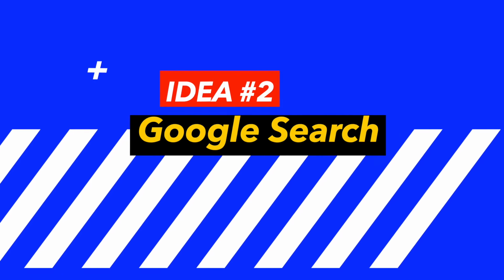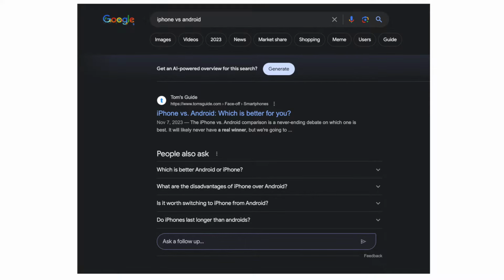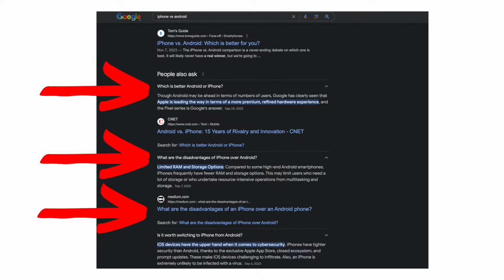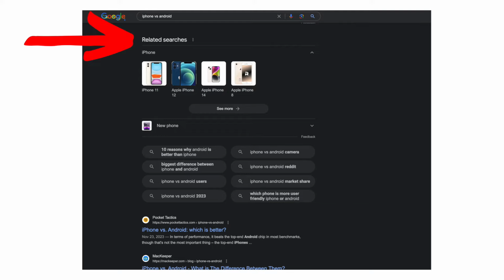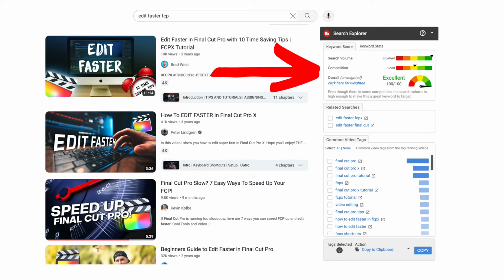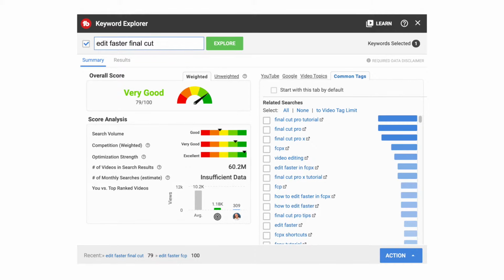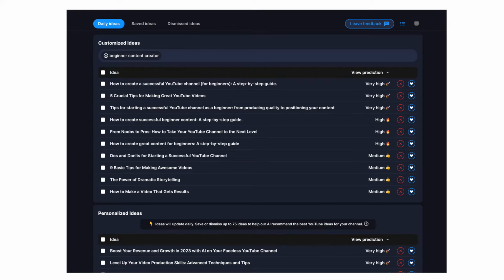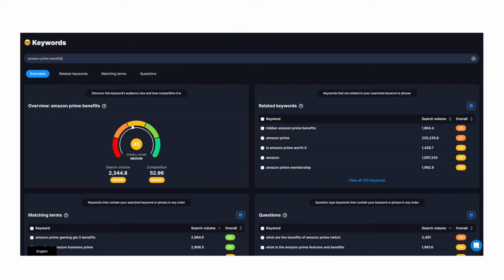9 Ways to Find Your Next YouTube Video Idea [2024]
Here are 9 easy ways to find ideas for your YouTube videos, blog posts, and podcasts in 2024.